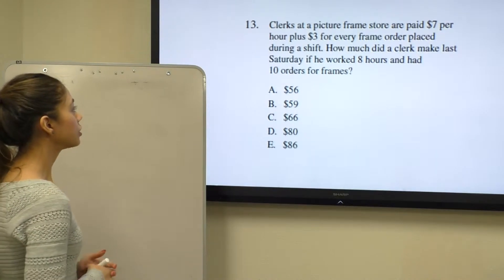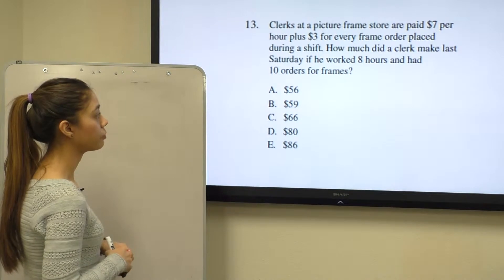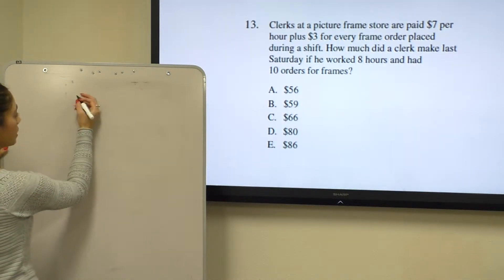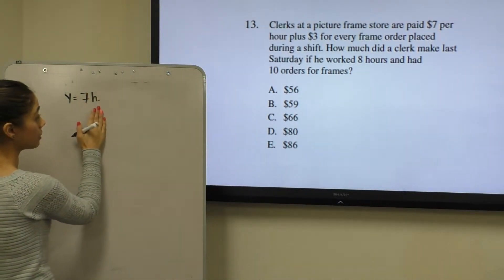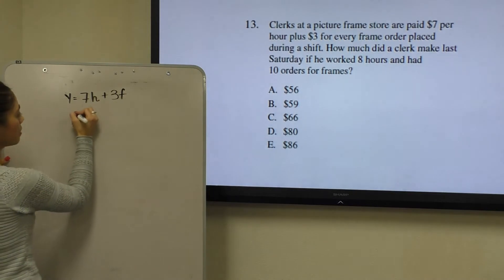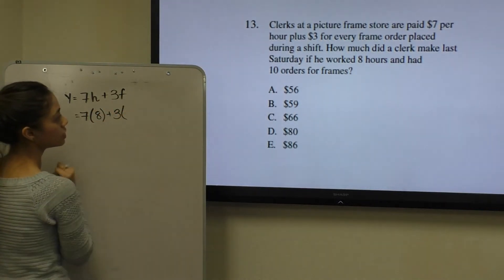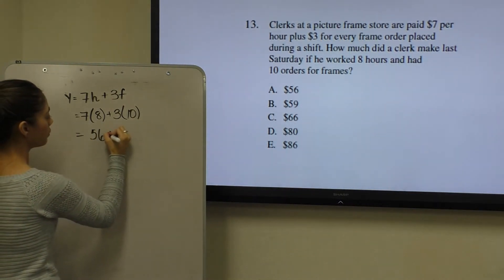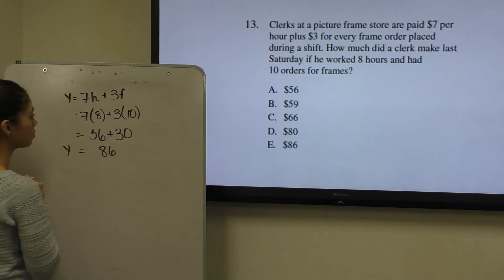UNM HEP - Math Practice Problem 13 (PPT2)